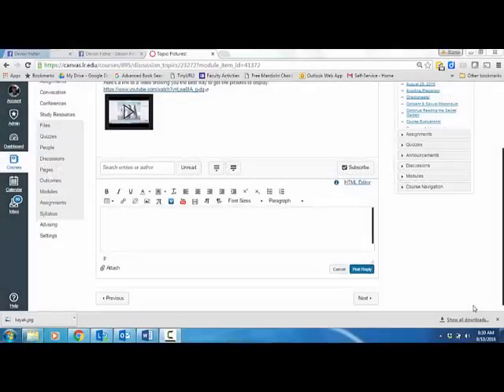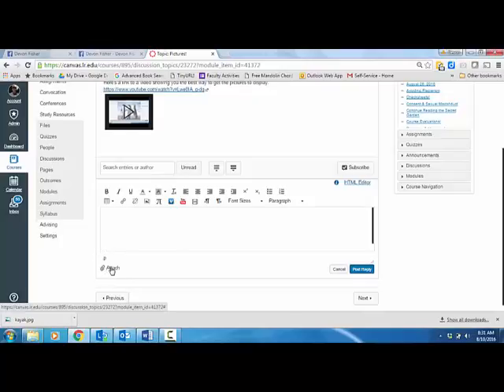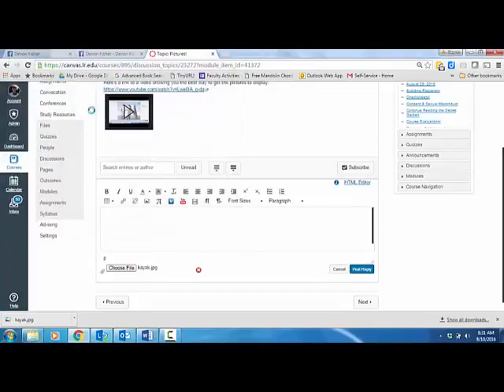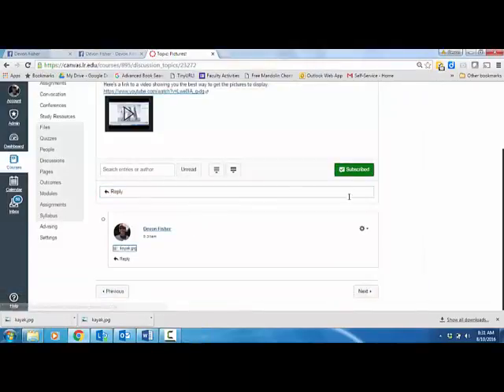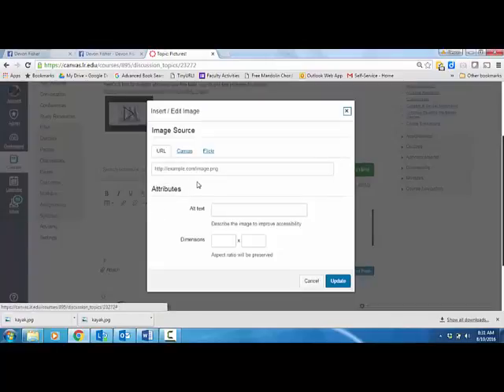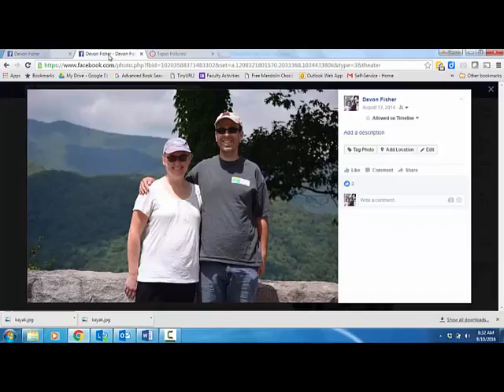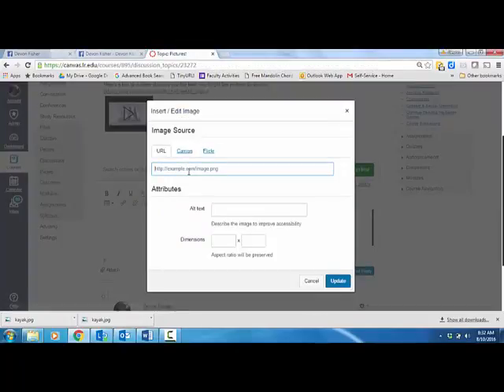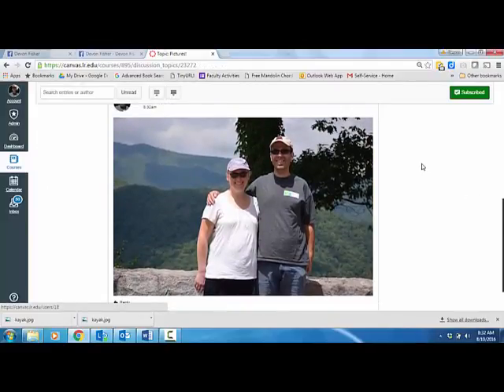Putting Pictures in Canvas Discussion Forums